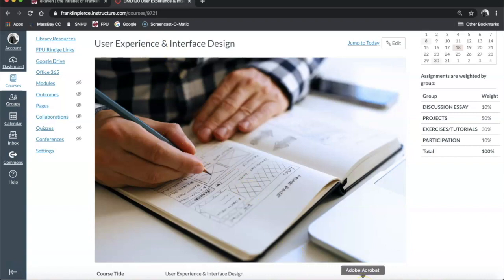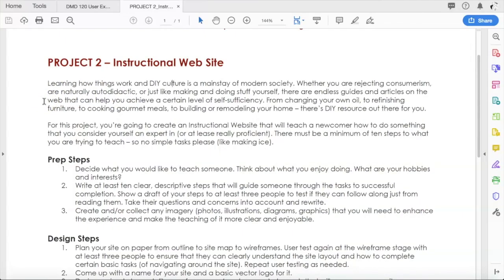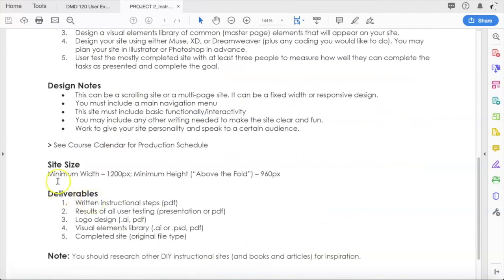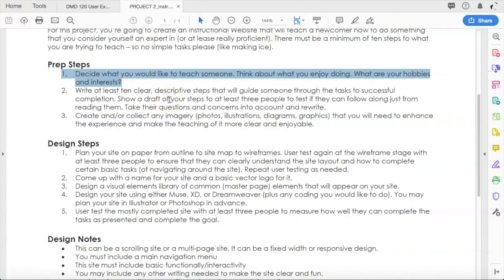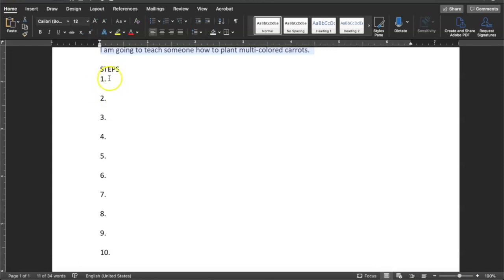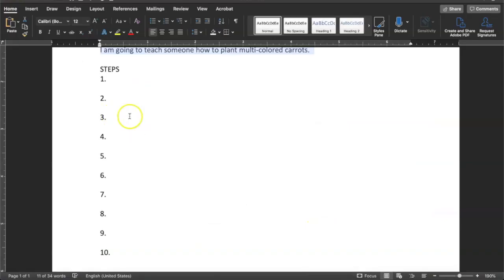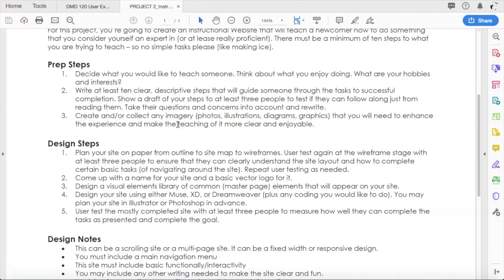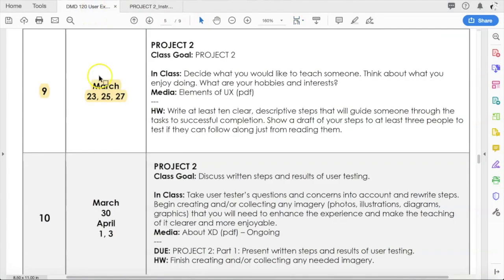DMD120_WEEK 9